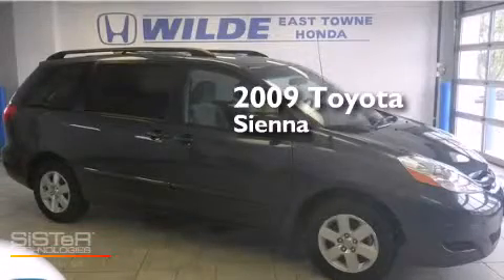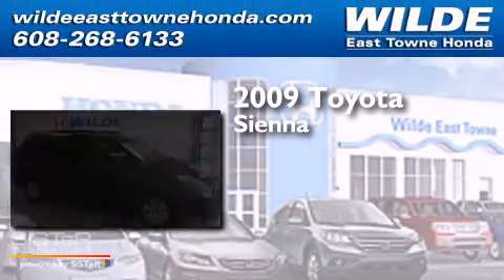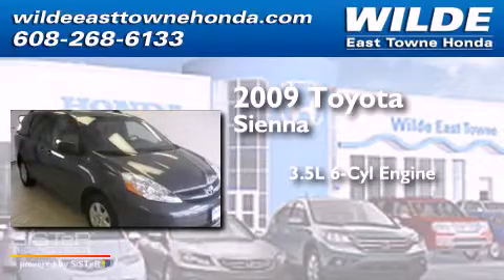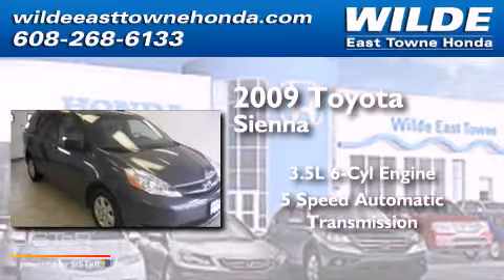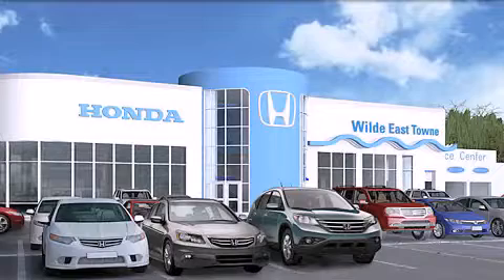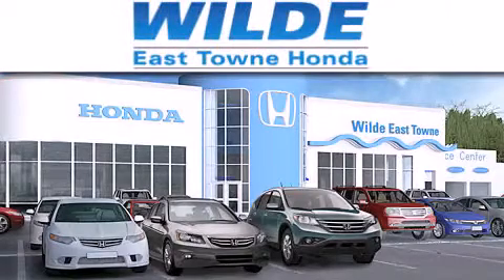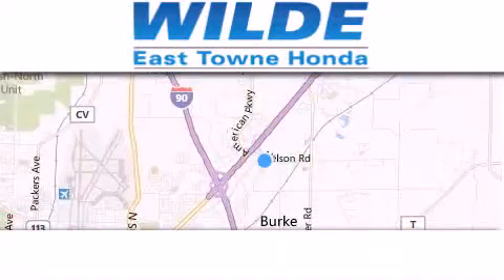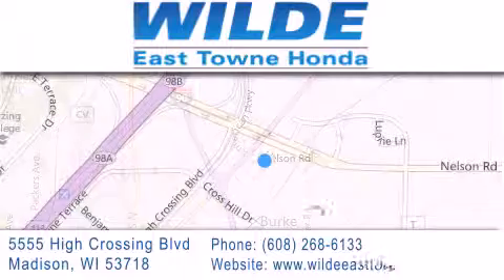Preowned 2009 Toyota Sienna Fond du Lac WI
We have been honored to serve the Madison WI area , we promise that your experience at our dealership will exceed your expectations ! Year : 2009 Make : Toyota Model : Sienna Engine : 3.5L V6 Trans . : Automatic 5-Speed Exterior : Slate Metallic Miles : 94,101 Stock : 15224A Wilde East Towne Honda 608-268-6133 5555 High Crossing Blvd.